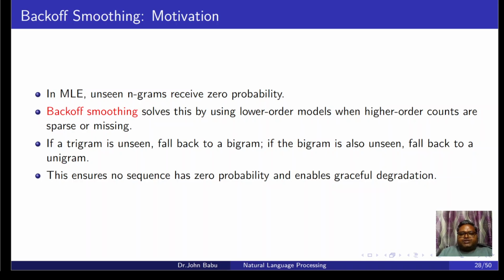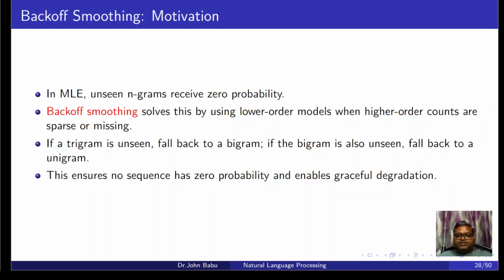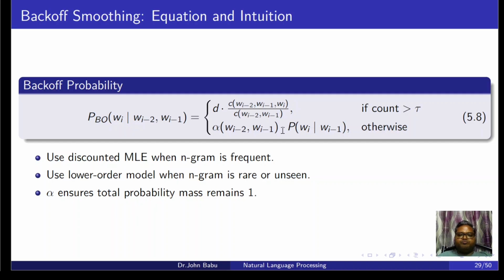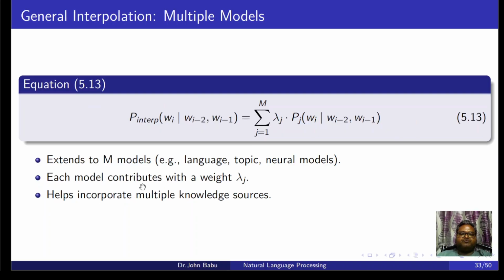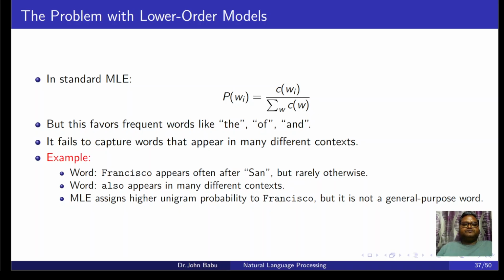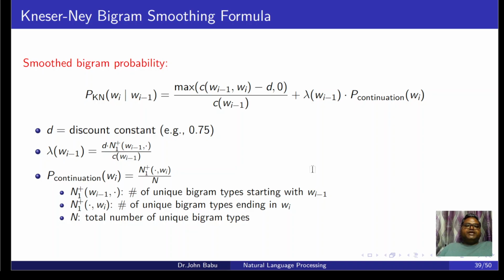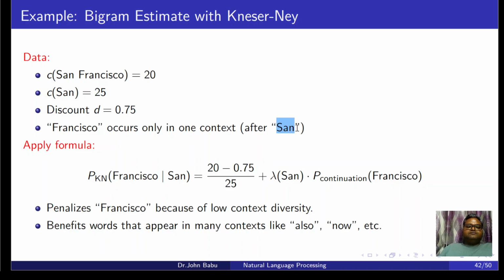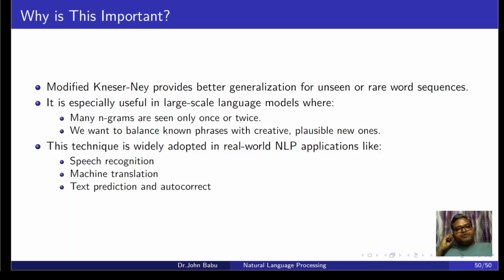5.2 Smoothing Techniques(Backoff, Linear Interpolation, Kneser-nay)